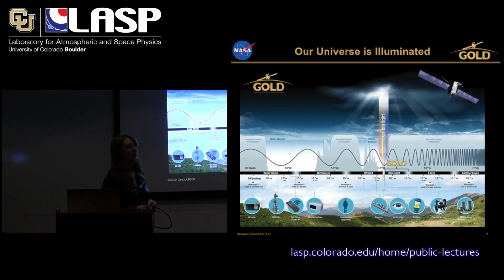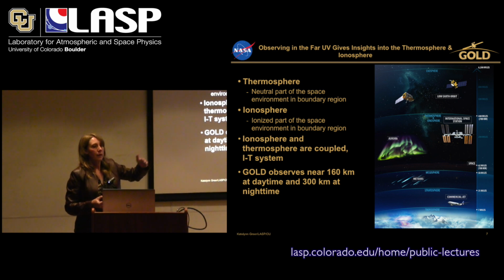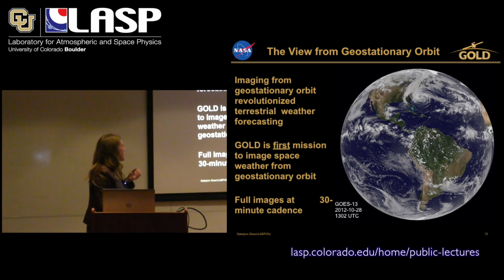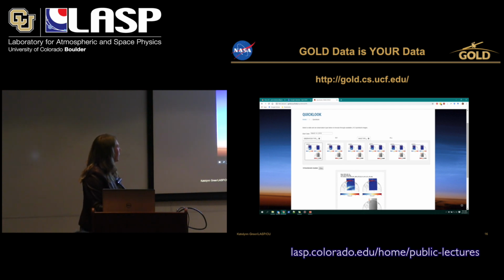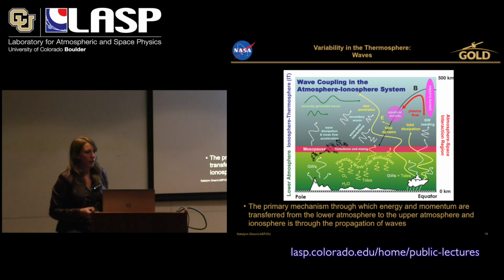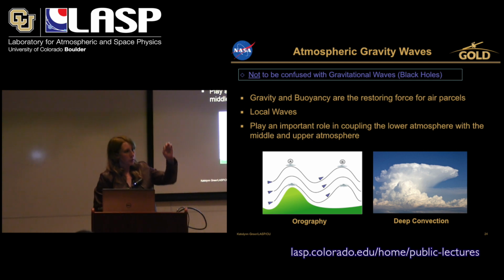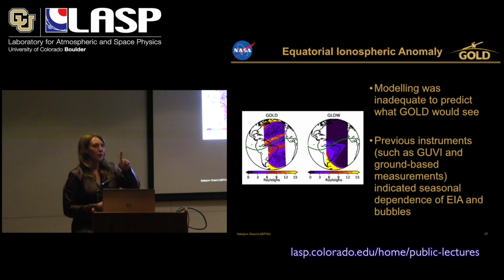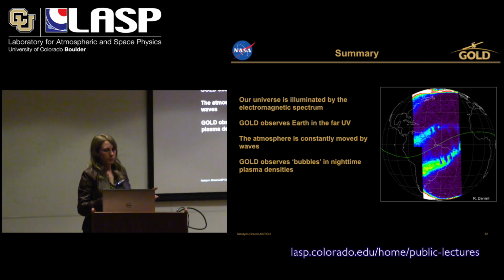The GOLD Mission: Invisible Colors, Waves, & Bubbles!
Our universe is illuminated by all kinds of light and by looking at the different colors in the electromagnetic spectrum we can investigate places near and far. The GOLD mission is a NASA mission of opportunity aboard the SES-14 satellite that views the Earth in the far ultraviolet wavelengths. It provides an unprecedented new data set for expanding our understanding of the upper atmosphere of Earth.

From these measurements we can determine the temperature and composition of the atmosphere near 160 km every half hour. These images allow us to explore the short-term “weather” and long-term “climate” of this region of our environment, a region that has critical impacts on communications and navigation, such as GPS.

This is also a region where atmospheric tides and waves from lower altitudes dissipate their energy and where the solar and geomagnetic changes can cause dramatic changes in the space environment.

Daily observations from GOLD began in October 2018, following commissioning of the instrument. In this LASP public lecture from May 1, 2019, GOLD research scientist, Katelynn Greer, provides an overview of the GOLD mission science and examples of observations from early operations.